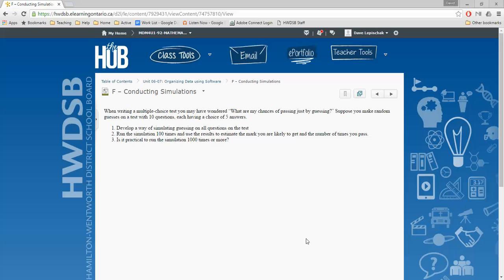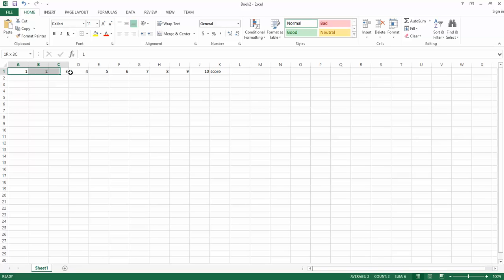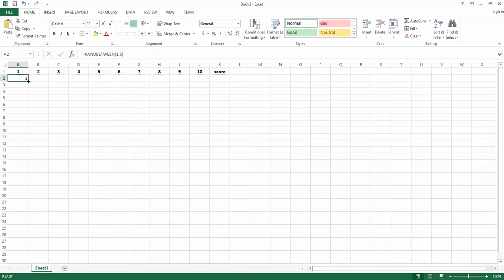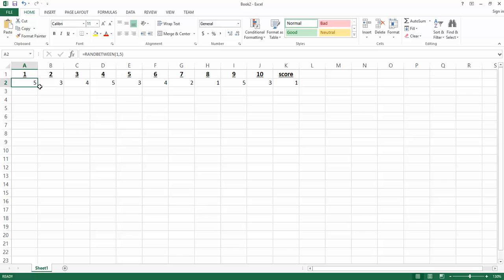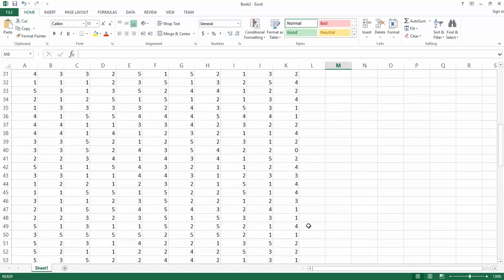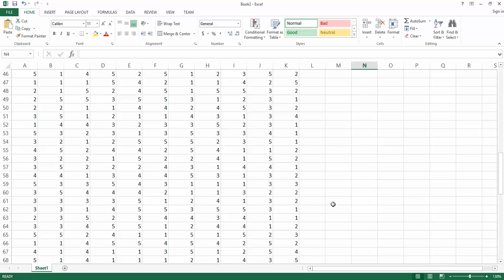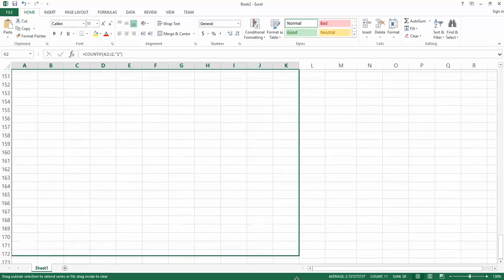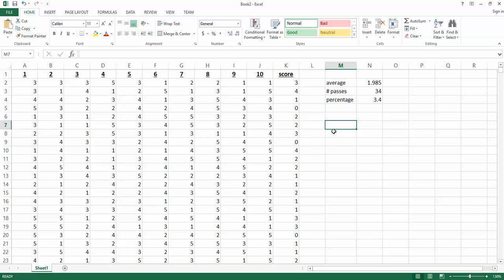MDM4U 10-11 A Conducting Simulations